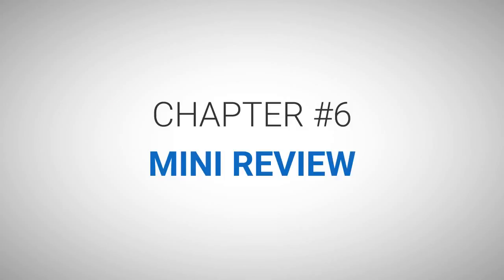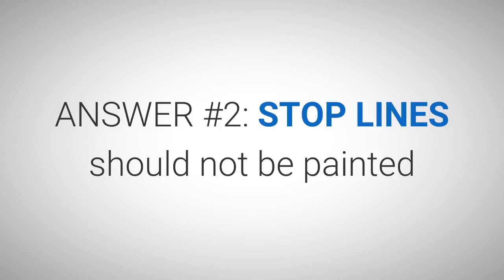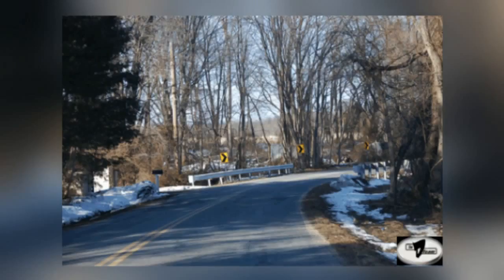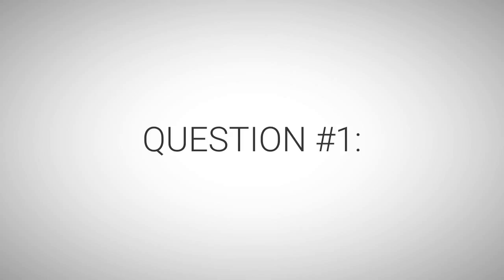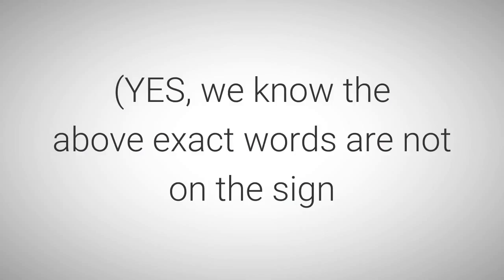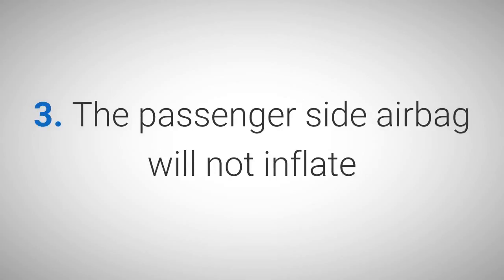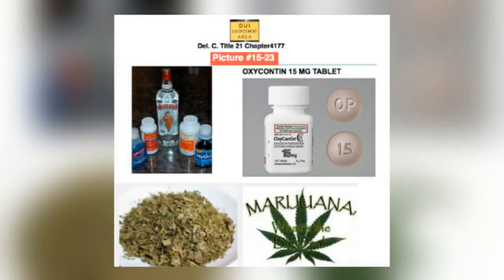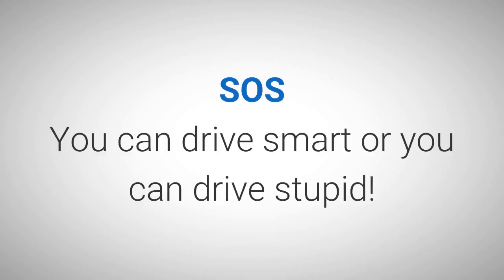Delaware Defensive Driving - Chapter 15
Delaware Defensive Driving - Chapter #15 - Online Course Basic